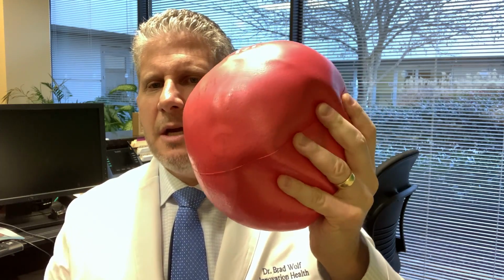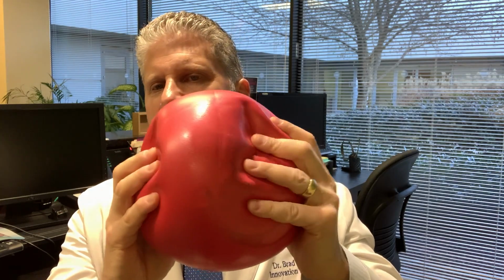Low Tech Tools To Use While Working At The Computer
People these days are working at the computer for many hours. Whether you're in school or working a 9-5 job, its essential to maintain good posture throughout your day. There are low tech tools available today that can help you preserve your spine and body from the cumulative stress of long sitting hours. It has been posited that sitting is the new smoking. There is a damaging  effect on the body,  while sitting,  that must be managed for better health. Take action today to improve your ergonomics at the computer.  You have only one body. Take care of it!!